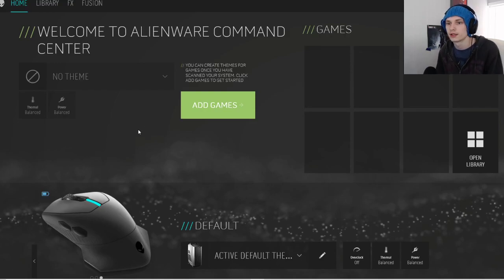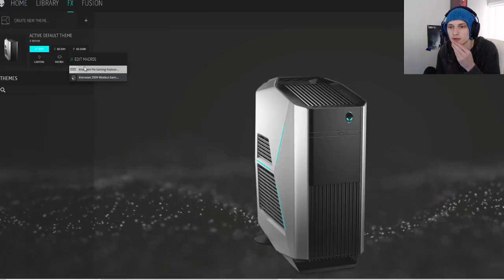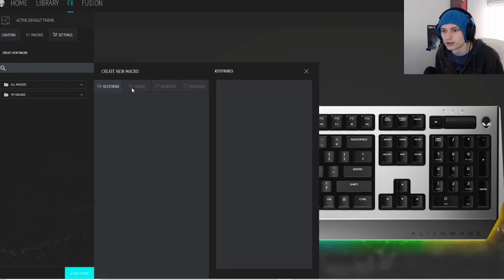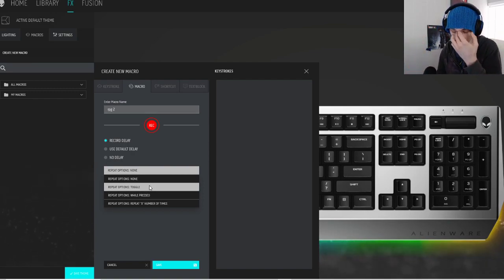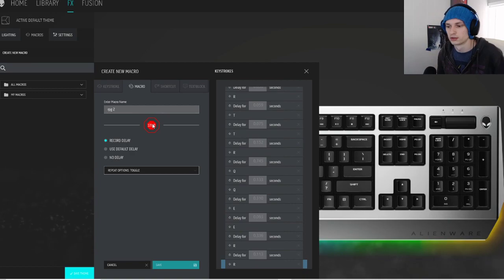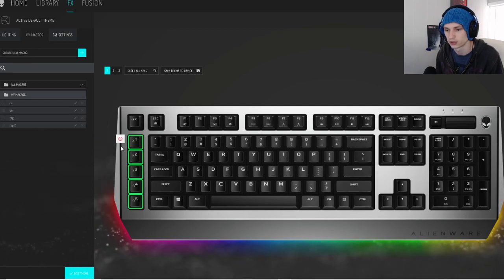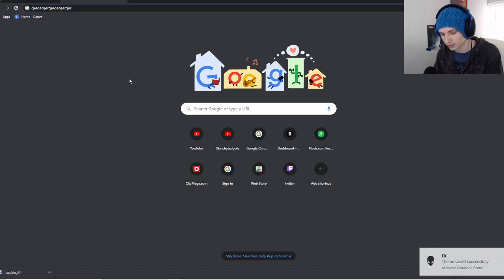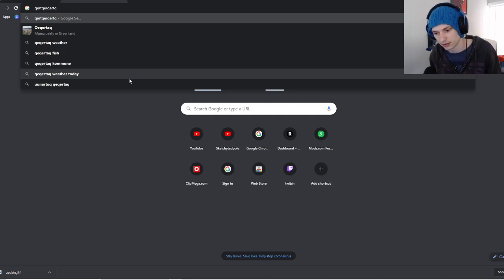HOW TO USE MACROS ON ALIENWARE!!!